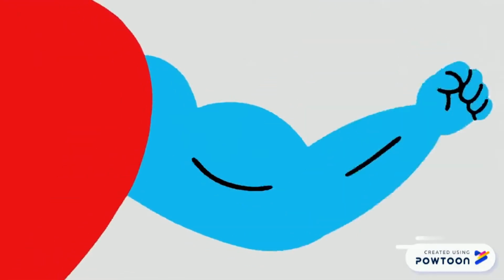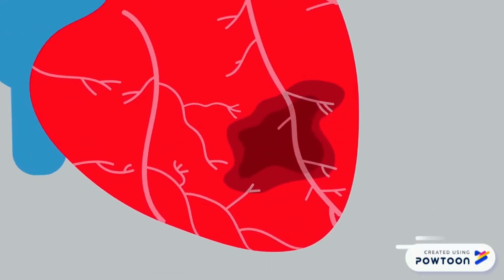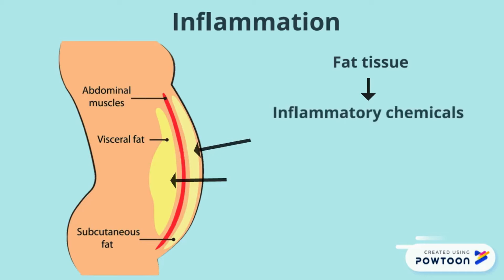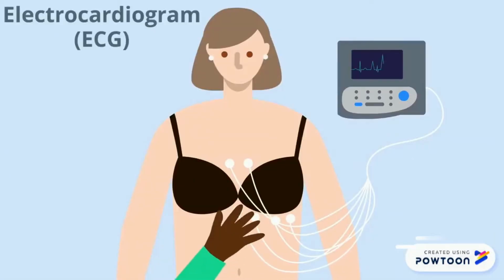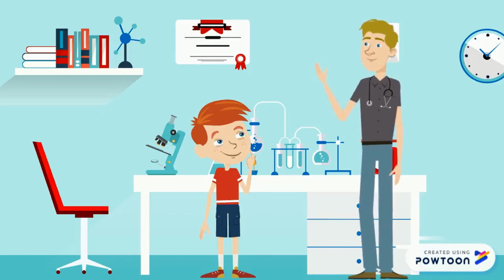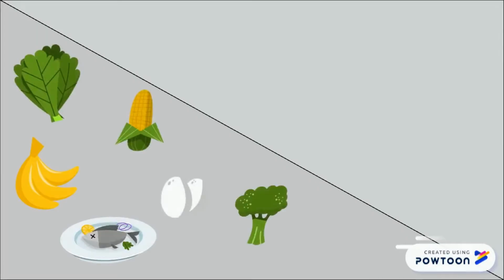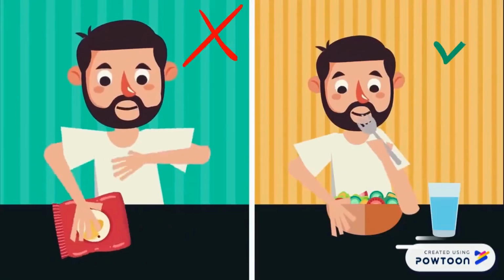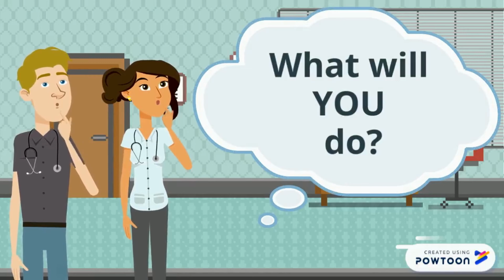The Link Between Obesity and Heart Attacks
Final video assignment - BIOM 4180

Made by Jasmit Bajwa, Hussein ElShami, Amber Hames, Mina Soliman, and Hassan Saeed